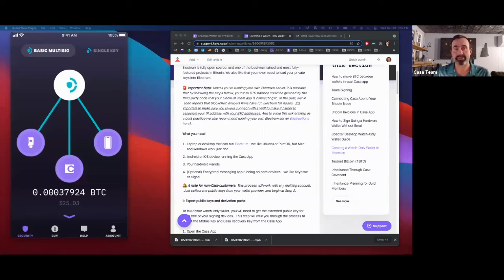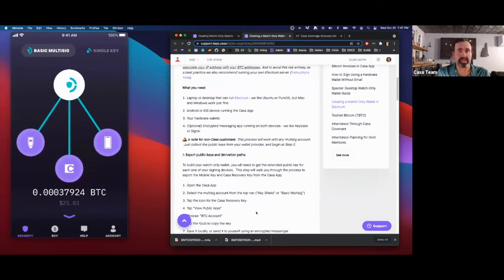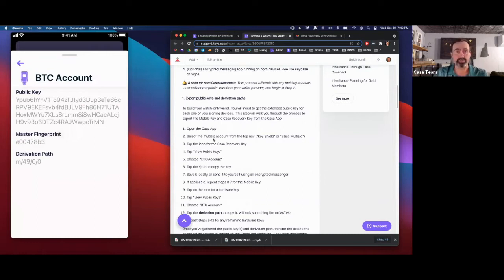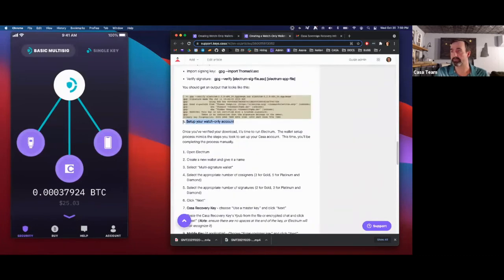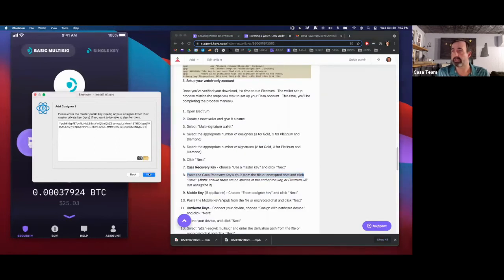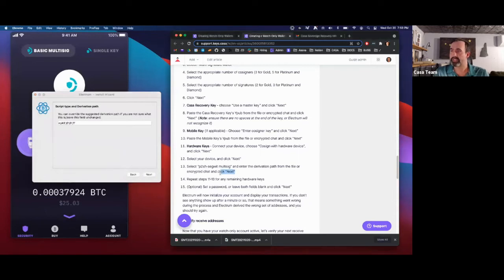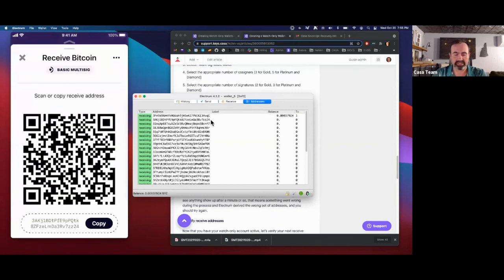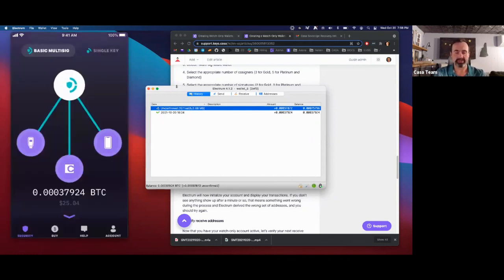Creating a Watch-Only Wallet in Electrum | Casa Tutorials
In this video tutorial, Nick Foley from Casa Support walks through how to create a watch-only wallet in the popular Bitcoin app Electrum, using the public keys in a multisig wallet.

Take control of your digital wealth.

Casa helps you secure your crypto without wondering if you’re doing it right. Hold your own keys and safely take self-custody today.

Protect against theft, hacks, and accidents.
Casa provides greater security than single hardware wallets, mobile phone wallets, browser extensions, and custodians. Never worry about your crypto again.

How Casa works: Security is key🔑
Casa protects your BTC with multiple keys, each stored in separate places for extra security. We have your back. If one of your keys is lost or stolen, your assets are still protected and you can still access them.

Personal support service.
One-on-one support from a real human is only a message away, so you never have to go it alone. No technical skill required.

Legacy planning the right way.
Our shared accounts and inheritance planning help you safeguard your digital assets for a lifetime and beyond with a seamless account transition to a loved one or heir.

Stay informed with privacy and security news from Casa’s experts.